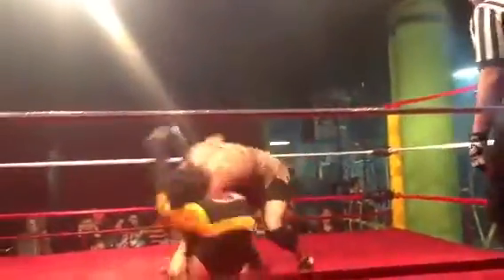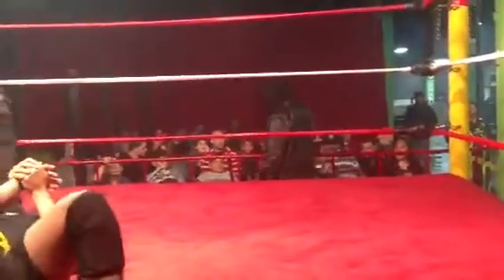Cavernicola vs. Jhony noz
Cierre de temporada 2012 BWF